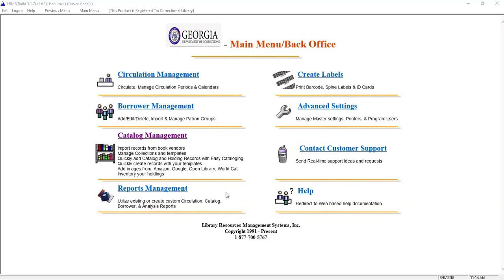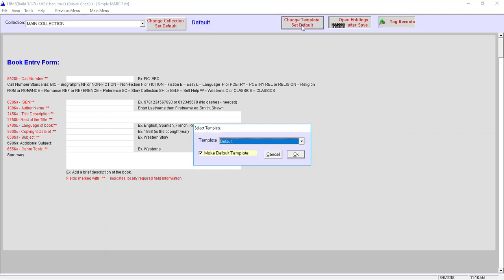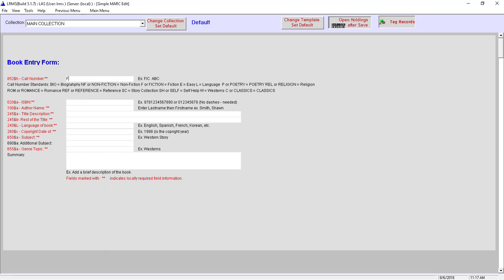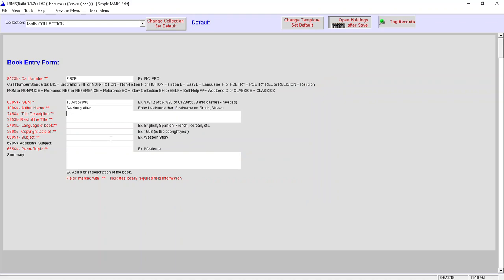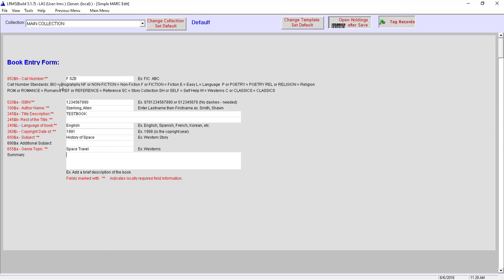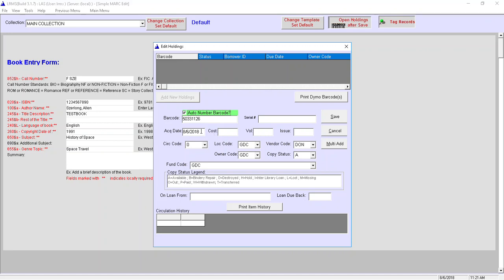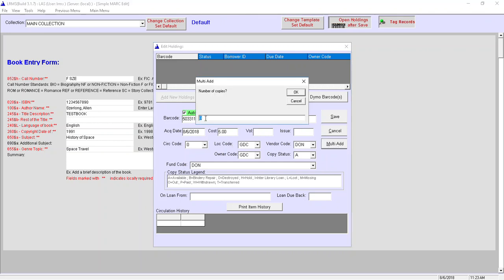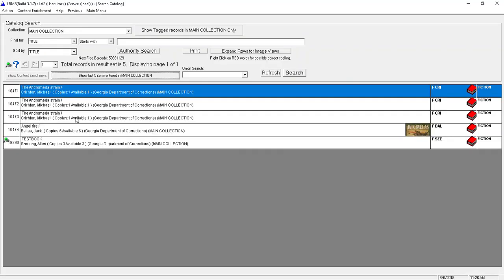Add collection materials to G4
How to video:
Manually add a new item record to a Library collection.